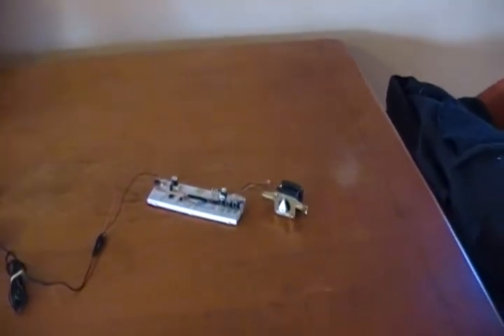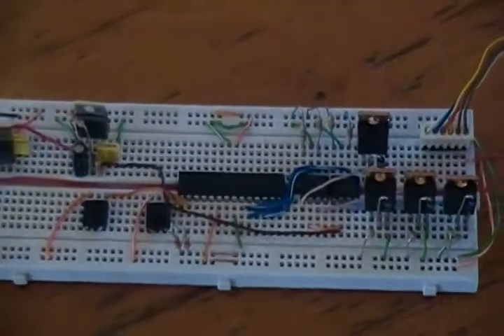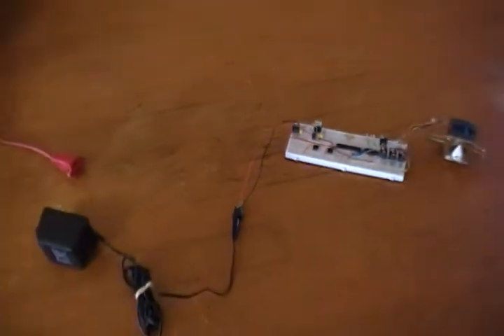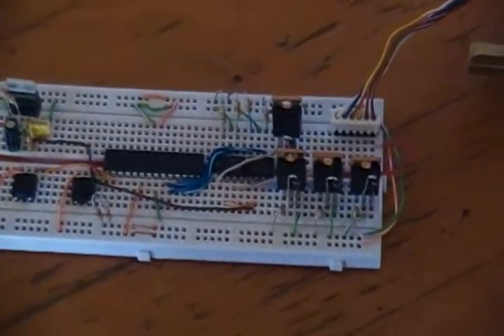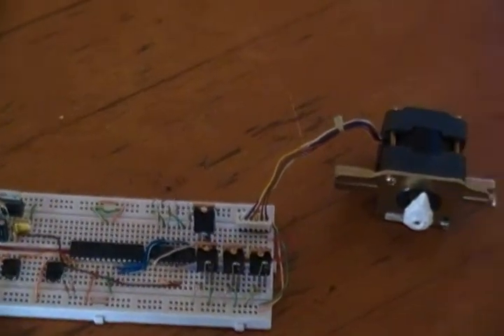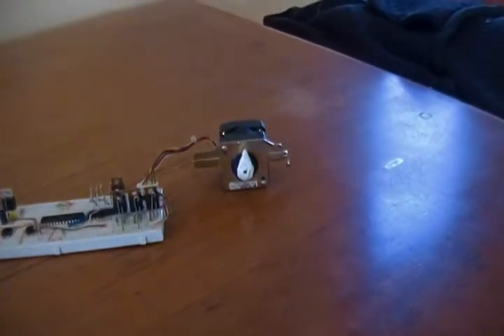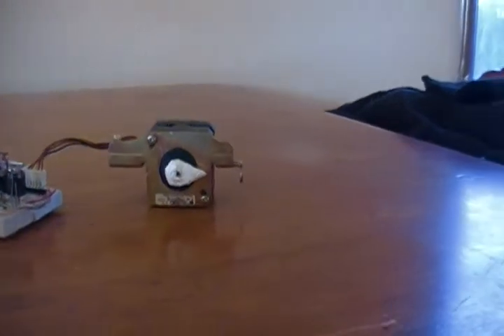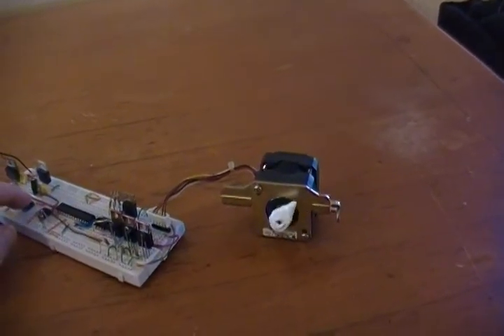avr based stepper motor controller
Video of me using a Atmel Atmega48 microcontroller  circuit that I built to control a stepper motor.